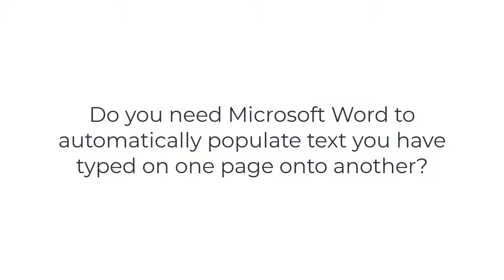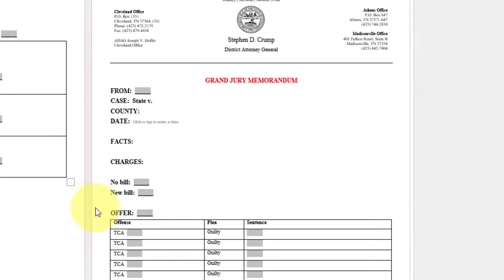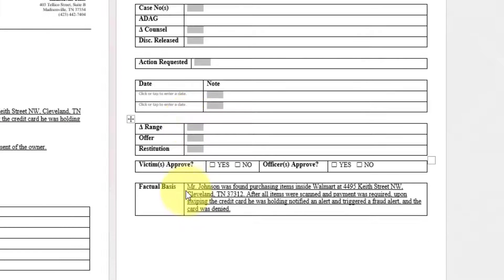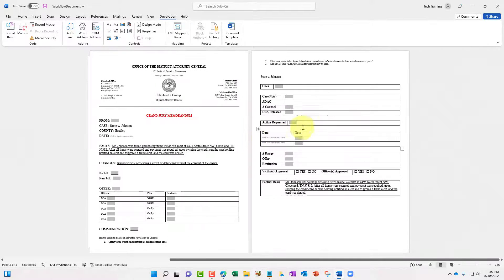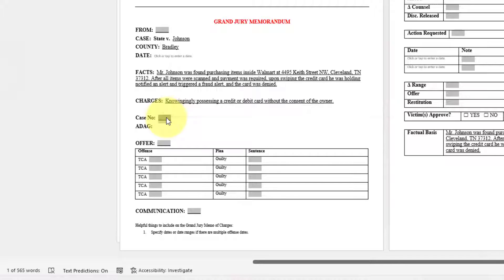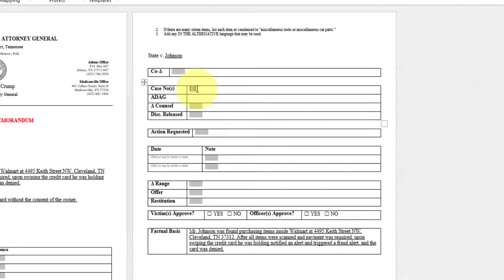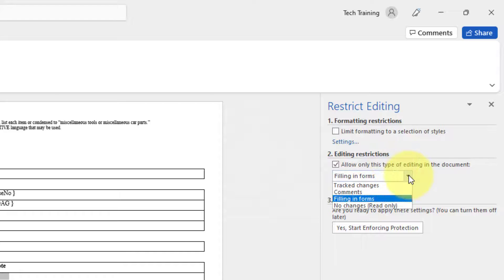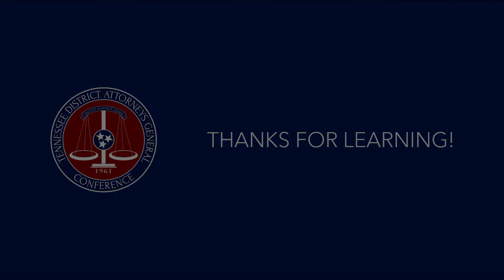How to use Microsoft Word Form Fields to Auto-fill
Do you work with Word documents where you type information into one area and need the exact typed information to automatically populate in other areas in the document?

This prevents you from having to type the identical information multiple times.

If this would be helpful to you, you're going to want to watch this training video.